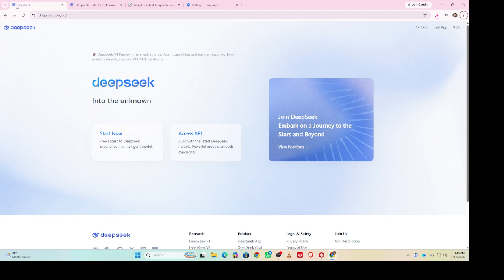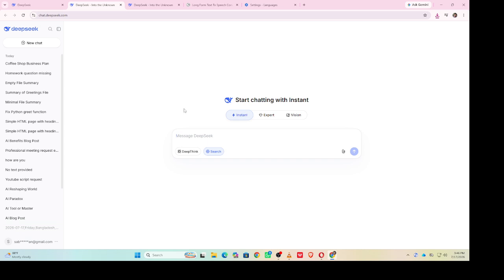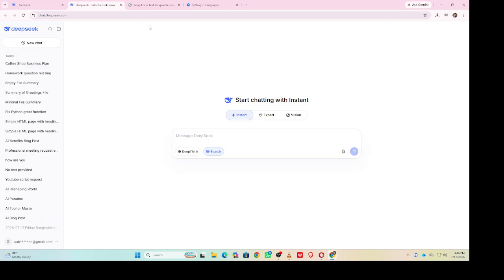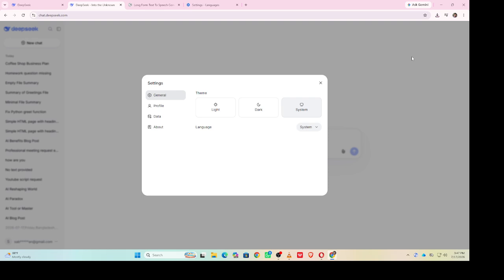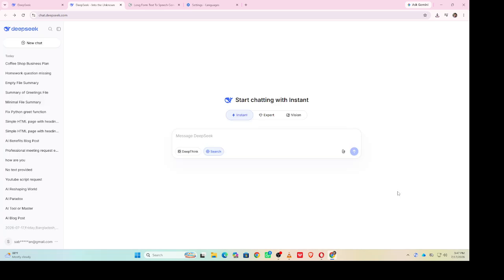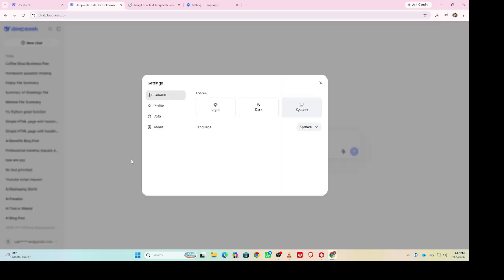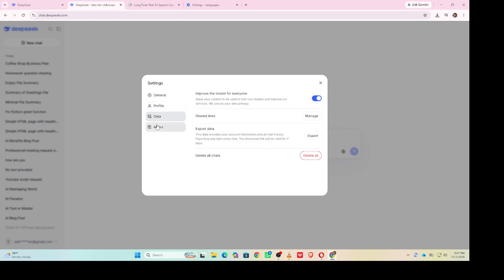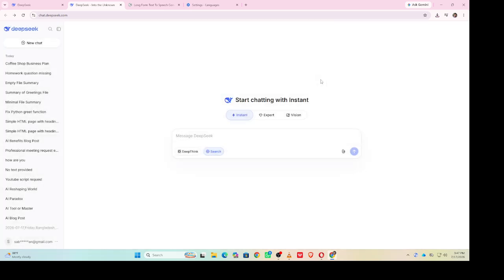How to Change DeepSeek Settings Full Guide 2026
Customize your DeepSeek experience with this complete 2026 guide. Learn how to change DeepSeek settings, update preferences, manage privacy options, adjust notifications, configure AI features, and personalize your account for better performance. This step-by-step tutorial is perfect for beginners and advanced users who want to get the most out of DeepSeek.